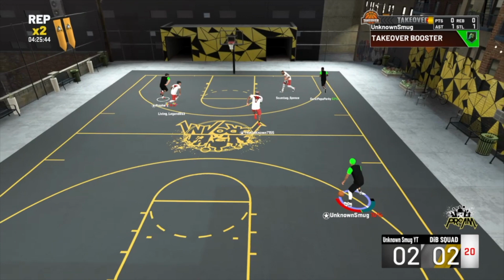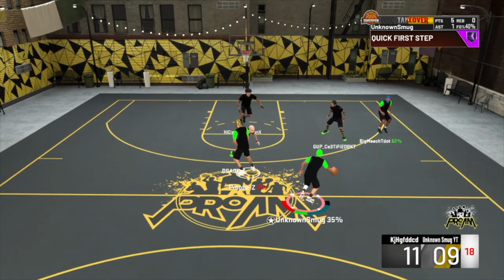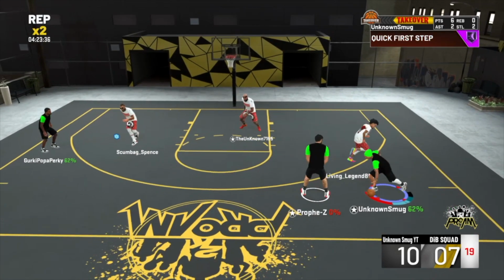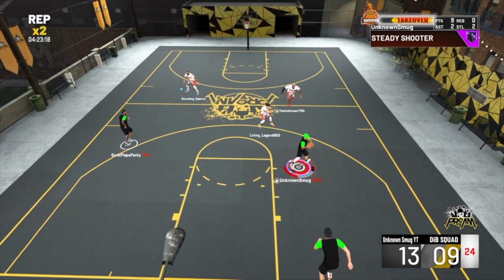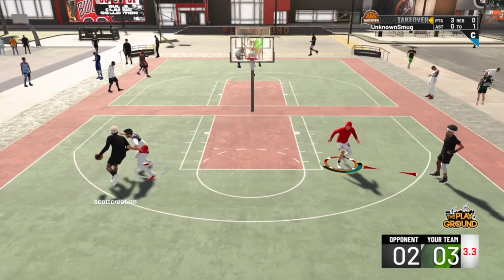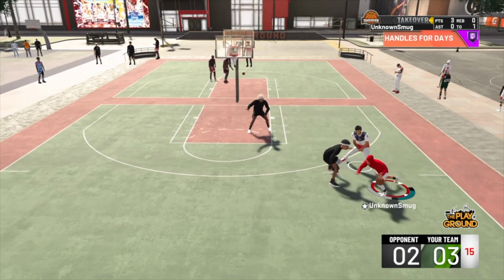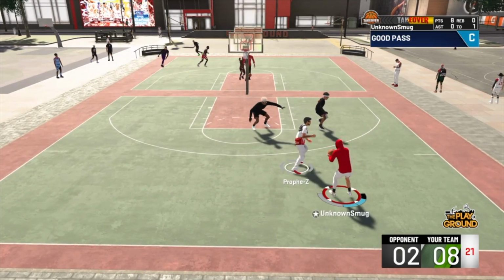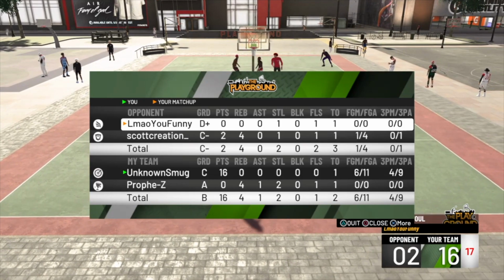The most broken badge in NBA 2K20!! **GREEN 100% CONTESTED!!**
I was told about this badge and tested what would happen if I used it. What comes next is unbelievable